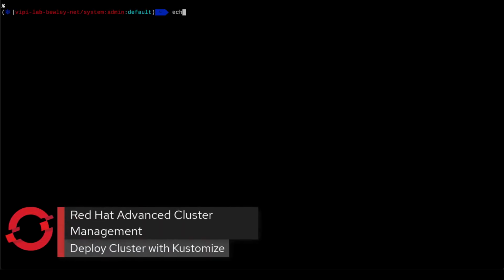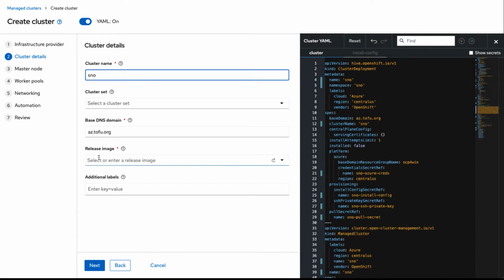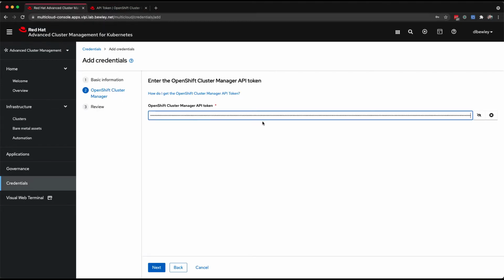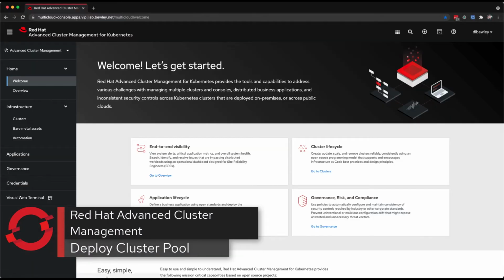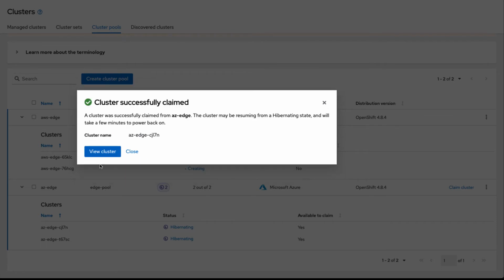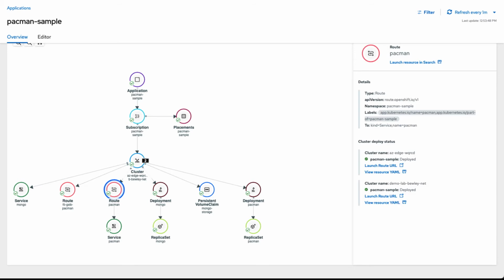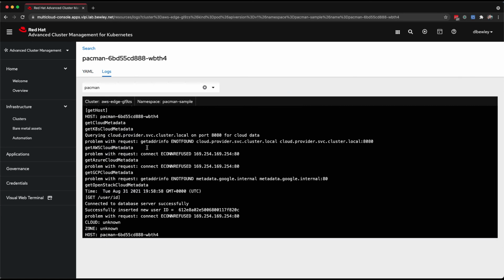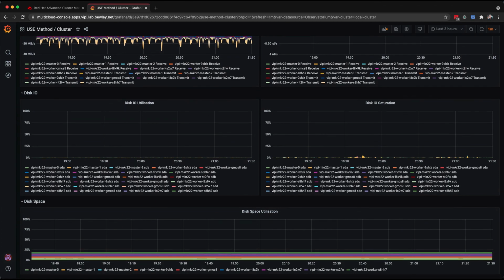Red Hat Advanced Cluster Management Demos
Red Hat Advanced Cluster Management for Kubernetes automates your OpenShift hybrid cloud workloads

Table of Contents:

00:16 - Demo List
00:20 - Deploy Cluster with Kustomize
01:13 - Extract Kubeconfig for Deployed Cluster
01:52 - Create SNO Cluster
03:12 - Enable OCM Auto Discovery
04:23 - Import Discovered Clusters from OCM
05:18 - Red Hat Insights
05:46 - Deploy OpenShift Cluster Pools
07:27 - Claim a Cluster from Cluster Pool
07:50 - Deploy Multi-cloud Application
10:32 - Multi-Cluster Observability